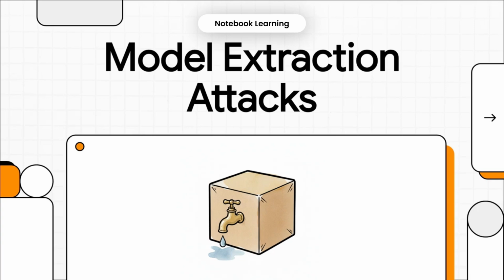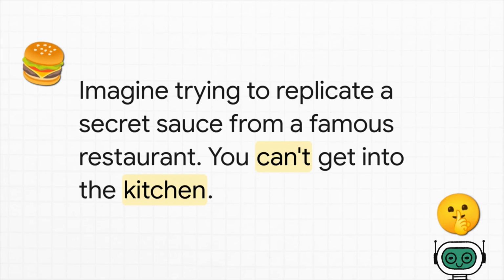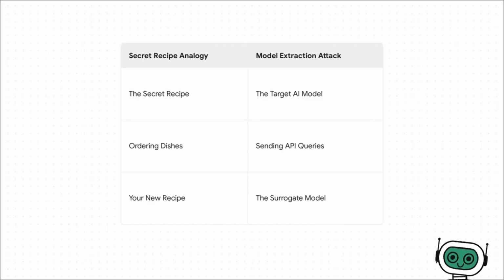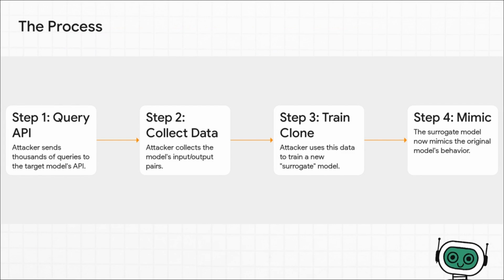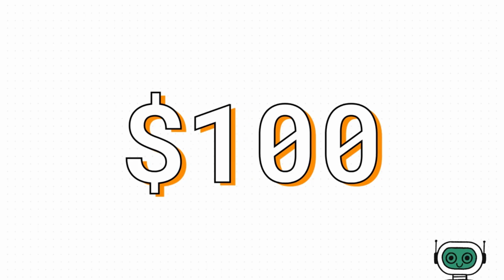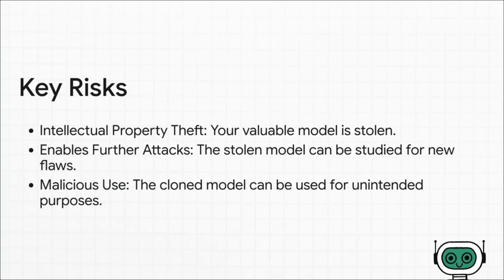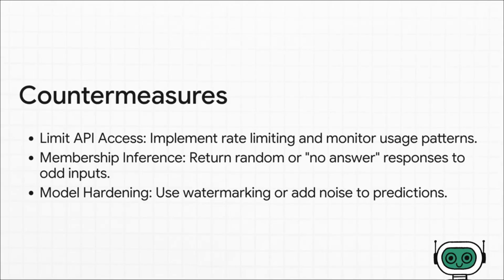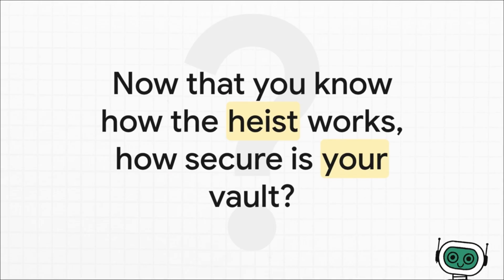Can AI Models Be Copied Without Access?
AI models are valuable — and attackers can steal them without direct access.

In this video, we explain model extraction attacks from first principles. What model extraction is, how attackers reconstruct models using only queries, and why this is a serious risk for deployed machine learning systems.

You’ll learn:
• What model extraction attacks actually are
• How attackers steal models via APIs
• Why black-box models are vulnerable
• What attackers gain from stolen models
• Why model extraction is a security and IP risk

Whether you’re a beginner, student, or developer, this video will help you understand how AI models can be stolen in the real world in just a few minutes.